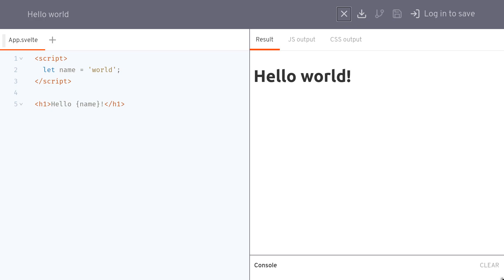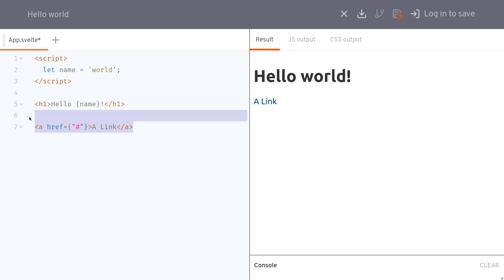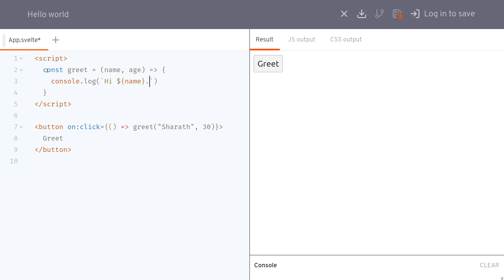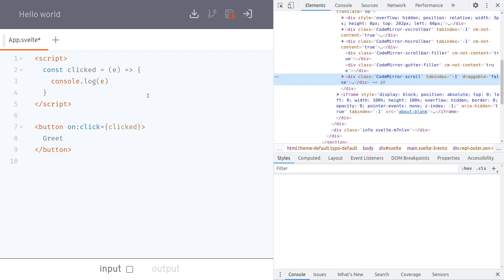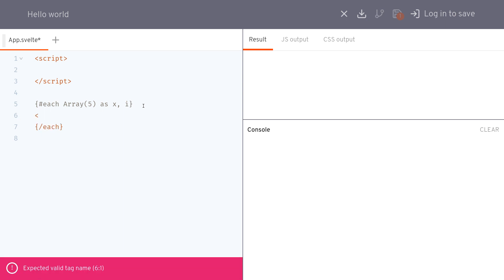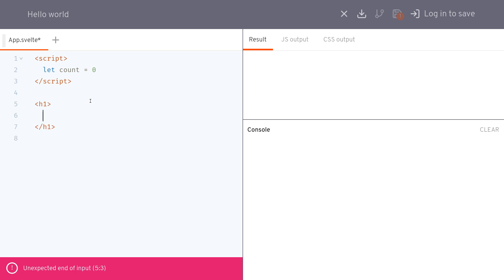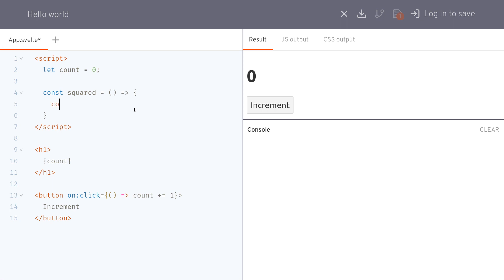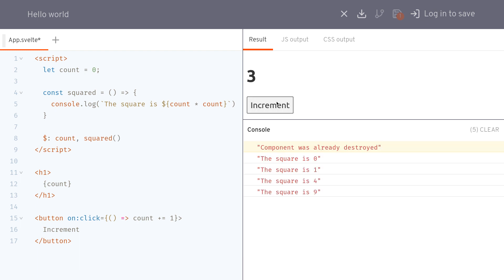Svelte - Frequently Asked Questions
In this video, I will be answering few of the frequently asked questions on Svelte.

00:00 Intro
00:10 How to have an anchor tag with # without throwing a warning.
00:58 How to pass multiple arguments in an inline function.
03:31 How to loop X amount of times?
04:45 How to run a function every time a variable changes.